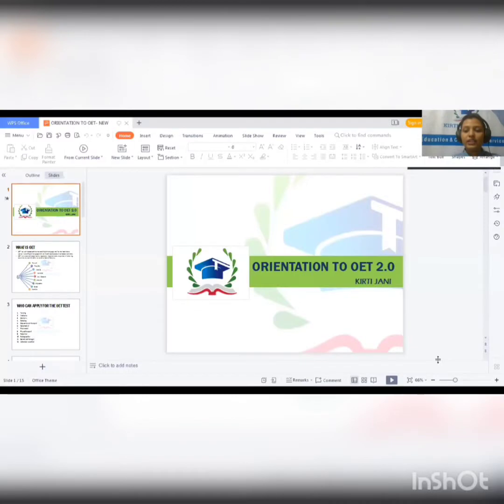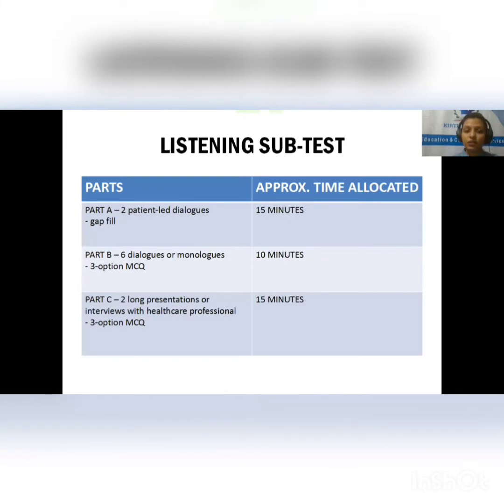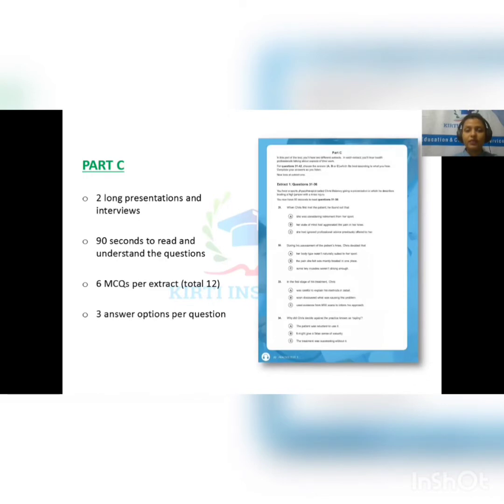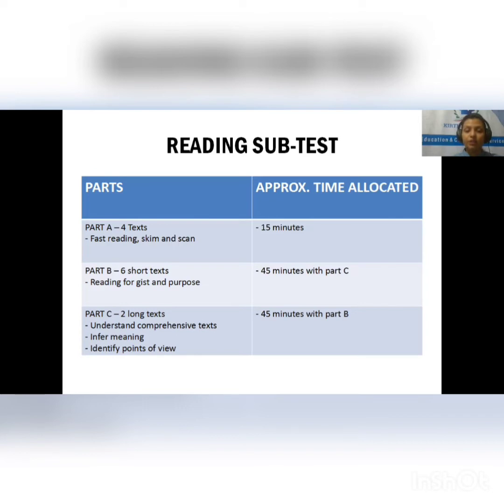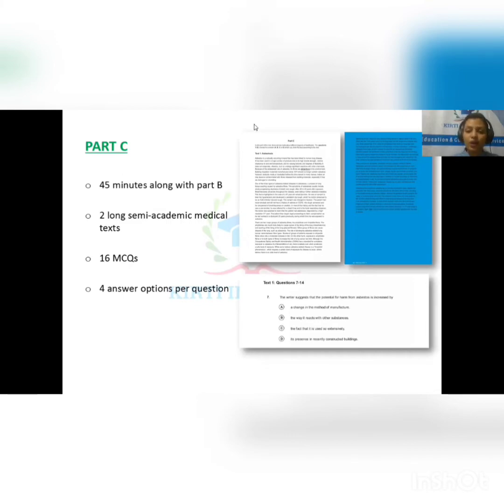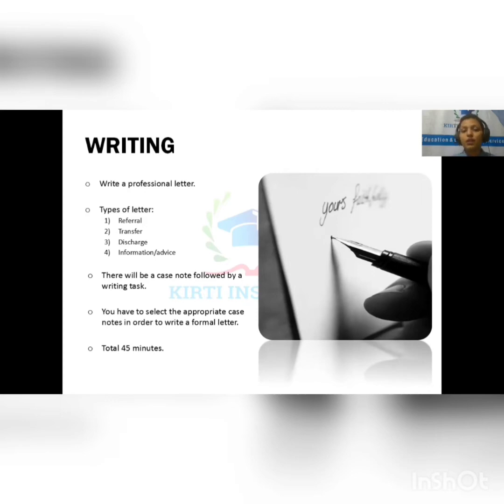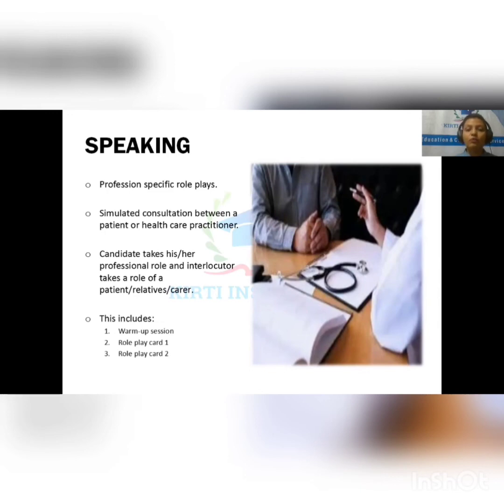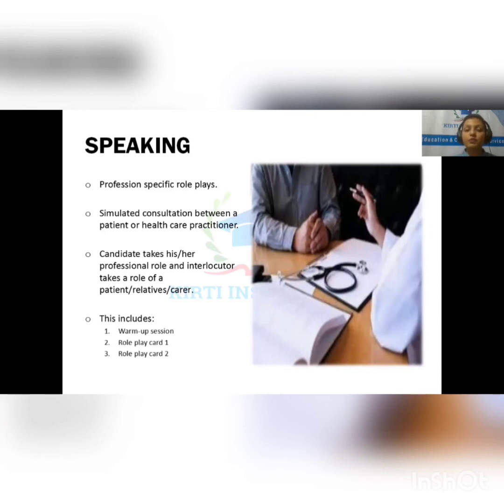OET Test Format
Hello everyone,

This video will assist you to understand:
- What is OET
- The list of countries accept OET
- Who can apply for the test
- OET Listening test format
- OET Reading test format
- OET Writing test format
- OET Speaking test format